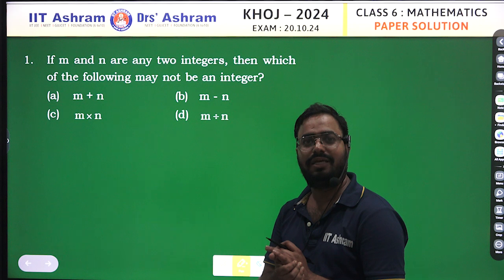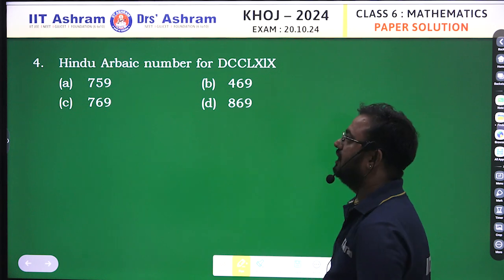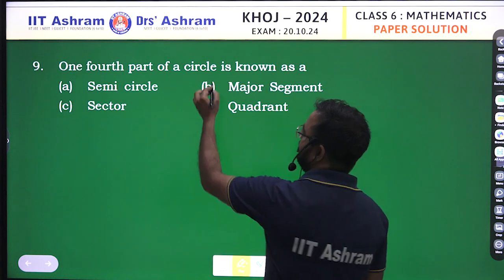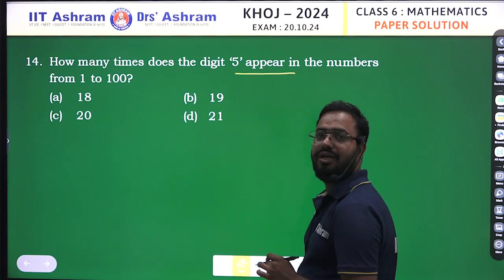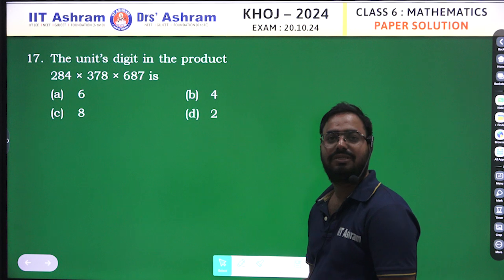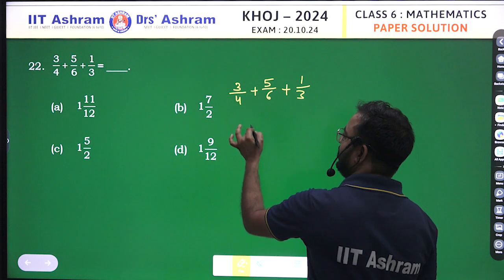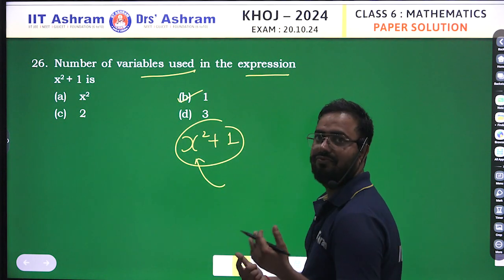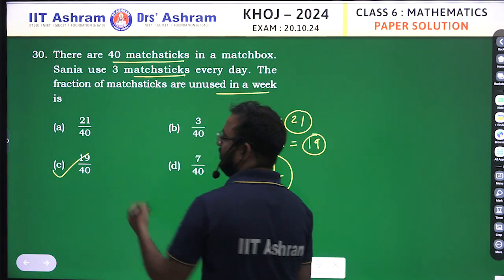Class - 6 Maths Video Solution | Exam Date: 20.10.2024 - KHOJ '24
🧠 Conquer Class 6 Maths Problems with Khoj Test 2024 Solutions! 🧠

Struggled with some of the Maths problems in the Khoj Scholarship & Science Aptitude Test on      20th October? We’ve got your back! 😎 Our in-depth Class 6 Maths video solutions are here to help you decode even the toughest questions, from Algebra and Geometry to Trigonometry and beyond! 📐✨

🔹 What’s Covered?
Each question is solved step-by-step, with expert tips and shortcuts to save time and improve accuracy. We’ll show you how to approach problems logically and ensure you don’t get stuck in calculations. This video is packed with strategies to help you boost your scores and understand Maths like never before!

📈 Key Takeaways:
✅ Simplified solutions for complex problems
✅ Strategies to approach word problems and equations
✅ Common mistakes to avoid during problem-solving

For any queries, 📲: 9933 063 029